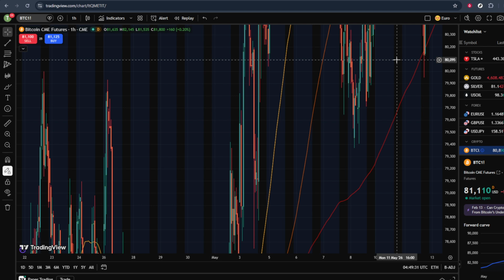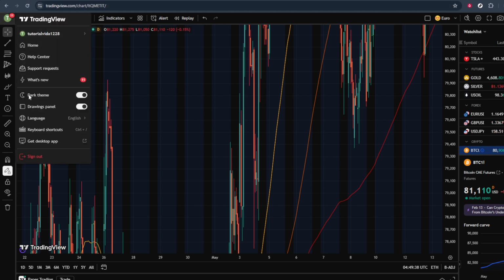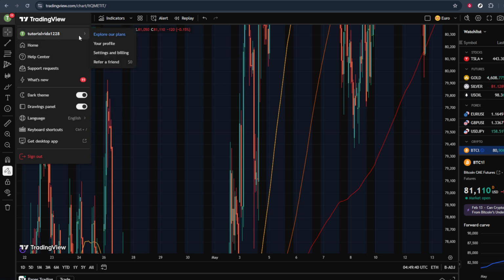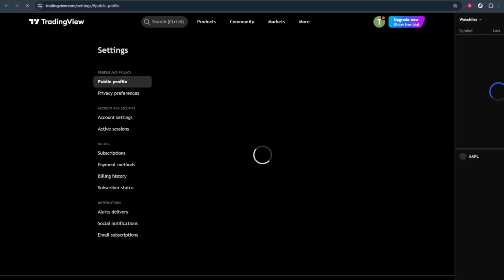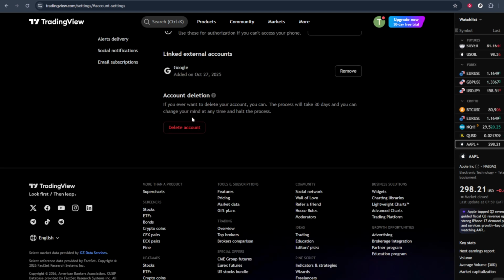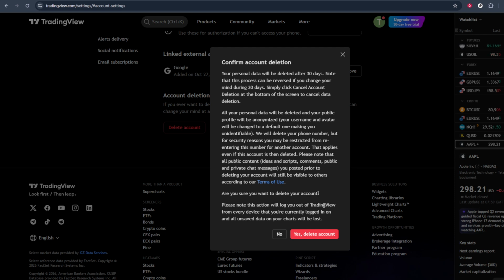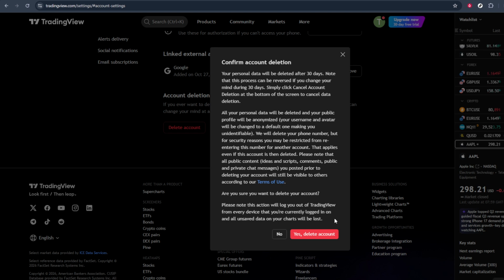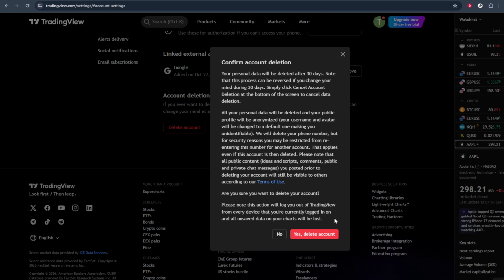How to Delete TradingView Account | FULL GUIDE 2026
Today we cover how to delete your TradingView account step by step and manage your TradingView account settings easily.